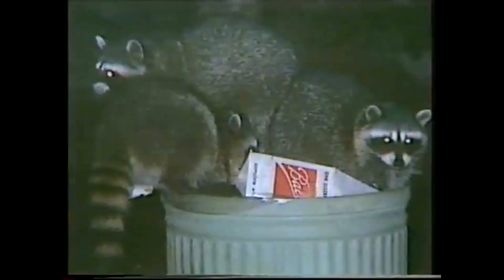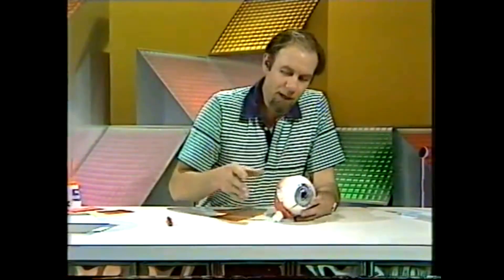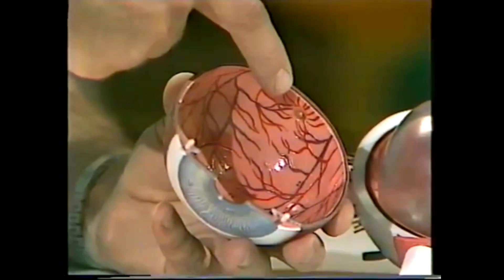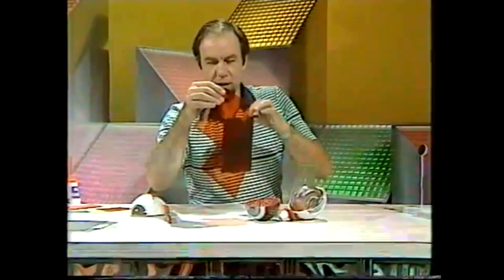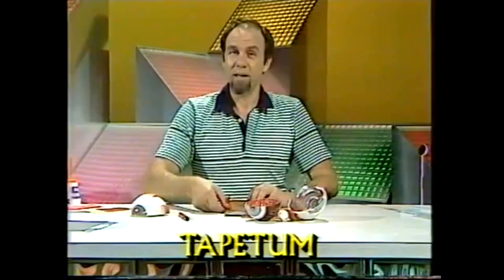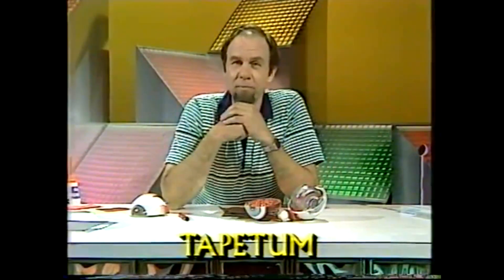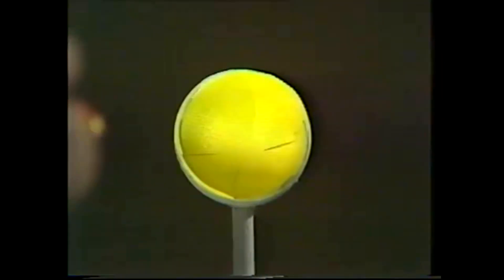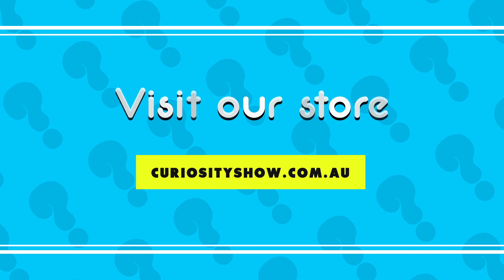Cat's eye reflections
Photographs of us at night often show "red-eye" as our eyes reflect red light from the blood vessels in them, but why do a cat's eyes reflect a brilliant green, and how does that help them to see so well at night? It's all because of their tapetum.